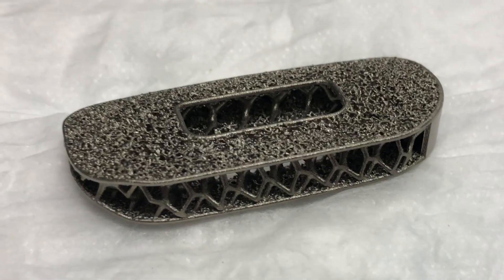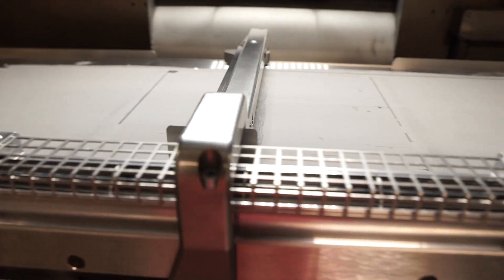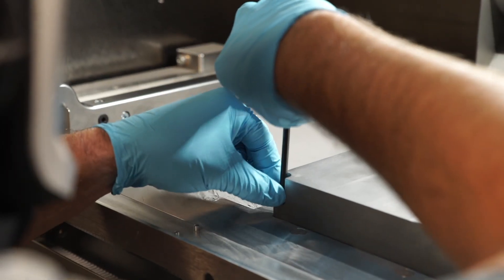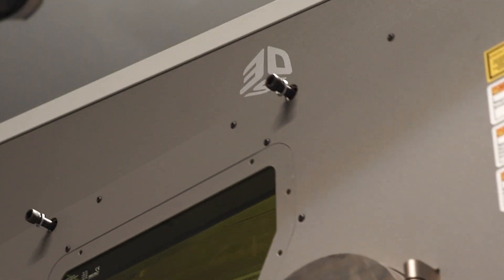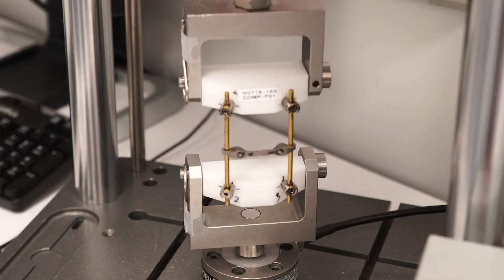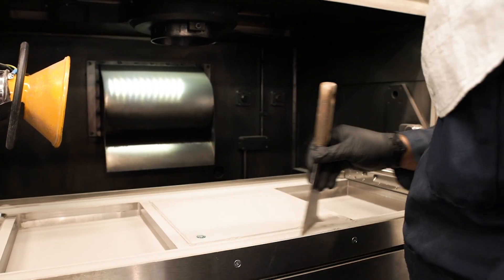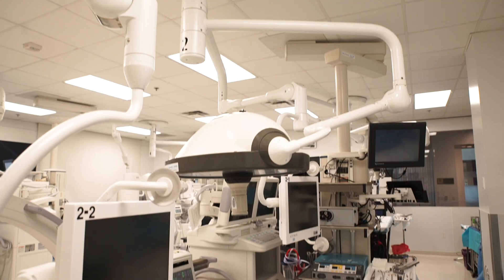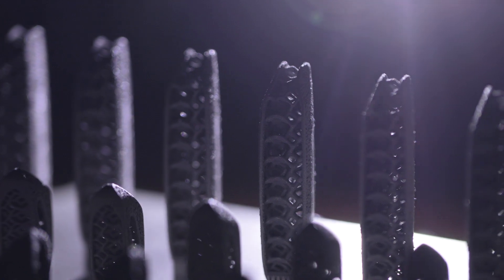NuVasive Taps AM Ecosystem to Optimize Spine Implant Technology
Spinal device manufacturer NuVasive partners with 3D Systems’ Customer Innovation Center to push the boundaries of what is possible with metal additive manufacturing (AM). Leveraging 3D Systems’ team of experts and regulatory experience, NuVasive is able to create cutting edge spinal devices that balance interconnected porosities, stiffness, and imaging characteristics to transform surgery, advance care, and ultimately change lives.

🔷 Want to work on a project with us? Get in contact with our Application Innovation Group